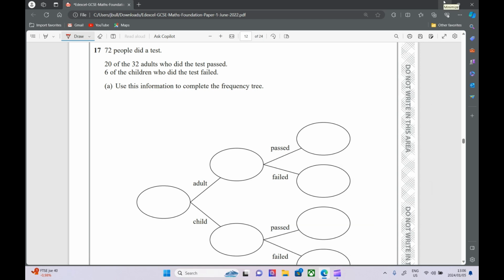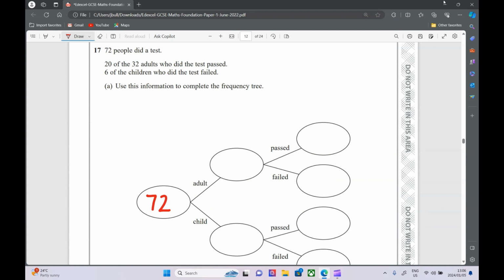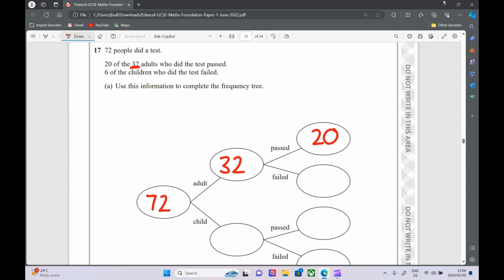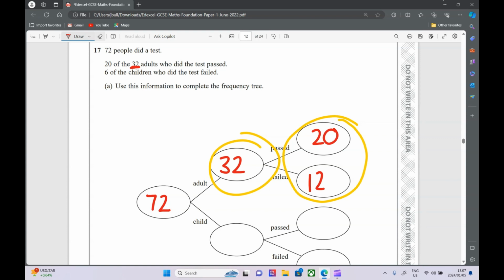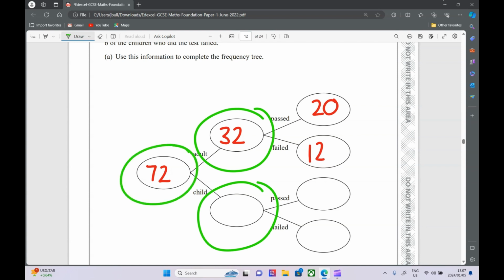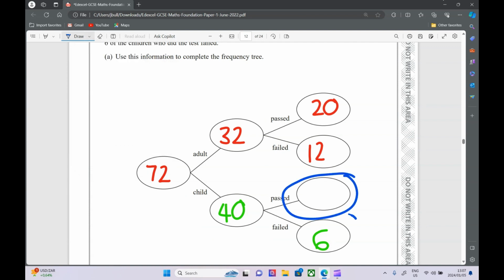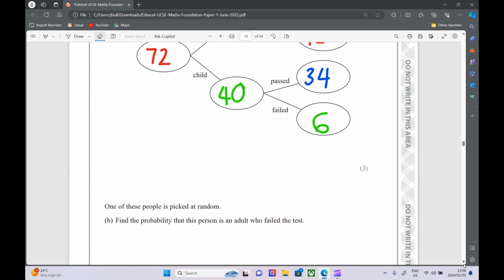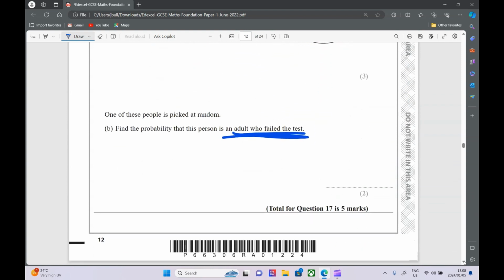GCSE Frequency Tree Exam Question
How to fill in a frequency tree and use it to work out probabilities